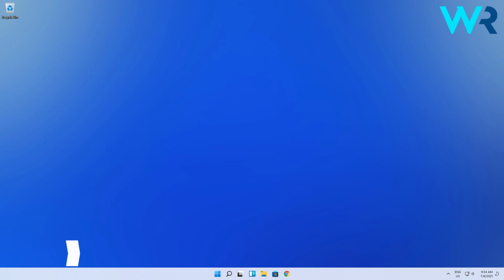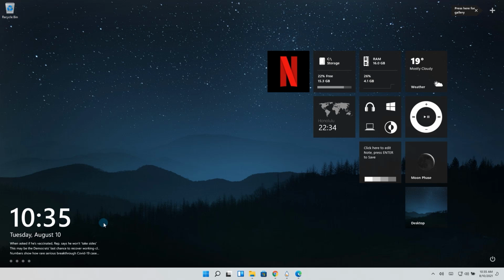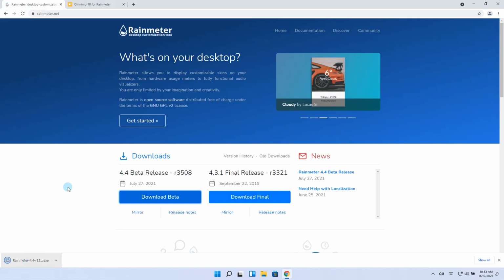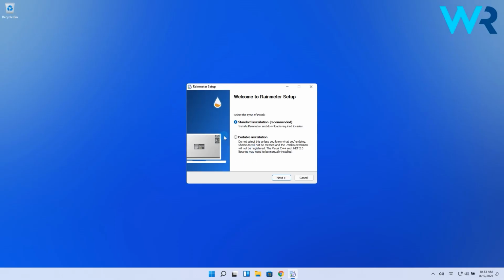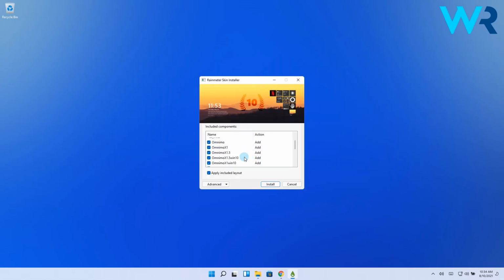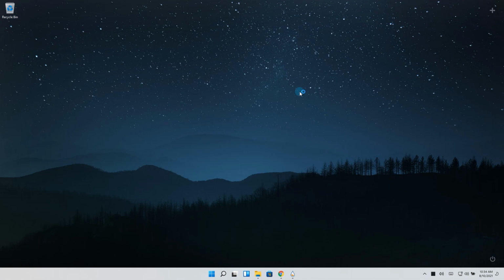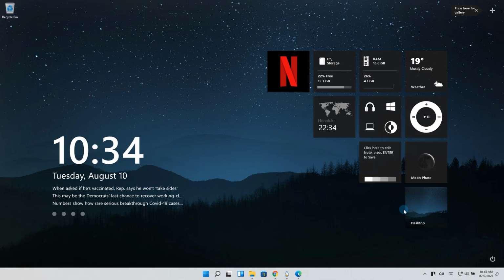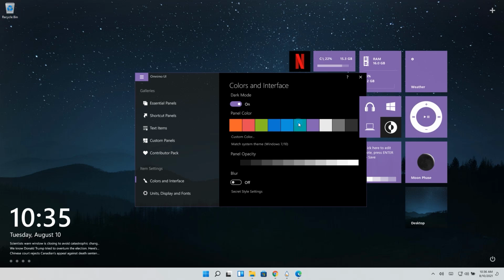How to customize your Windows 11 Desktop with Rainmeter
| ⚙️Try Fortect to fix and optimize your PC like a Pro

Interested in how to customize your Windows 11 Desktop with Rainmeter?
Watch this video to do it in no time!

0:00 - Intro
0:09 - How to customize your Windows 11 Desktop with Rainmeter